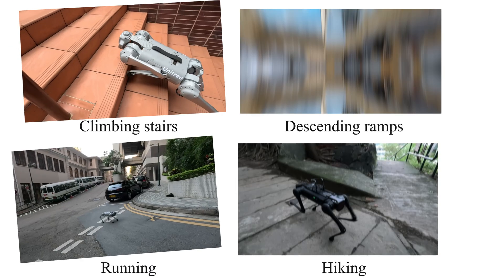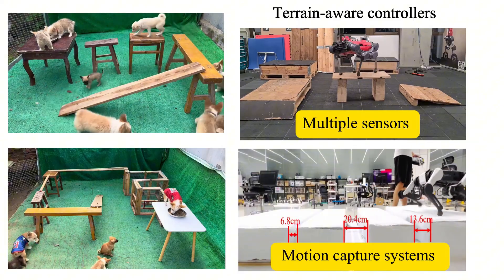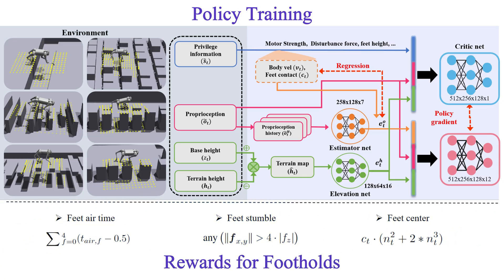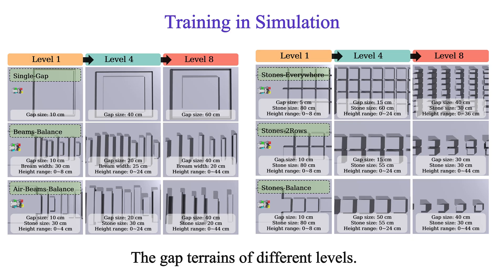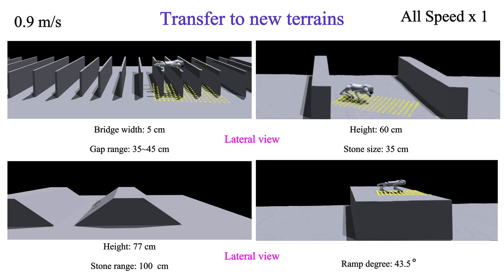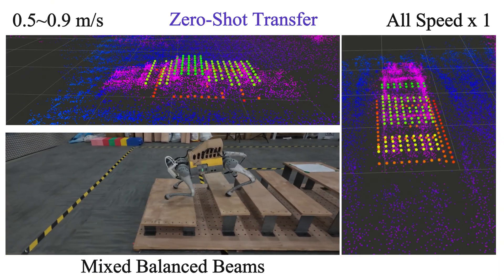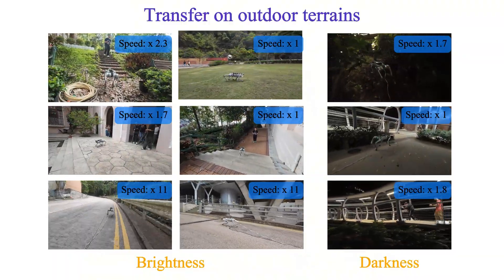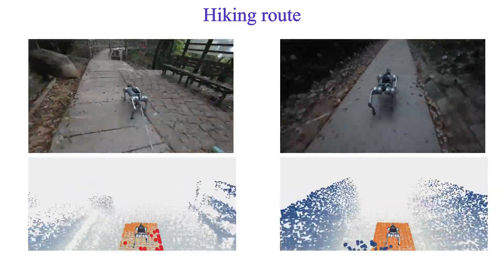MARG: MAstering Risky Gap Terrains for Legged Robots with Elevation Mapping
Abstract:

Deep Reinforcement Learning (DRL) controllers for quadrupedal locomotion have demonstrated impressive performance on challenging terrains, allowing robots to execute complex skills such as climbing, running, and jumping. However, existing blind locomotion controllers often struggle to ensure safety and efficient traversal through risky gap terrains, which are typically highly complex, requiring robots to perceive terrain information and select appropriate footholds during locomotion accurately. Meanwhile, existing perception-based controllers still present several practical limitations, including a complex multi-sensor deployment system and expensive computing resource requirements. This paper proposes a DRL controller named MAstering Risky Gap Terrains (MARG), which integrates terrain maps and proprioception to dynamically adjust the action and enhance the robot's stability in these tasks. During the training phase, our controller accelerates policy optimization by selectively incorporating privileged information (e.g., center of mass, friction coefficients) that are available in simulation but unmeasurable directly in real-world deployments due to sensor limitations. We also designed three foot-related rewards to encourage the robot to explore safe footholds. More importantly, a terrain map generation (TMG) model is proposed to reduce the drift existing in mapping and provide accurate terrain maps using only one LiDAR, providing a foundation for zero-shot transfer of the learned policy. The experimental results indicate that MARG maintains stability in various risky terrain tasks.